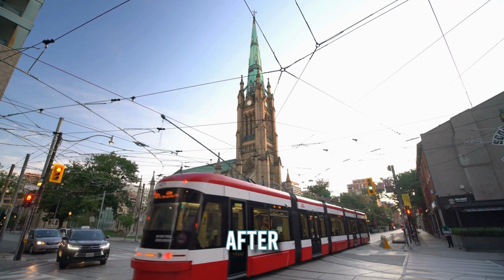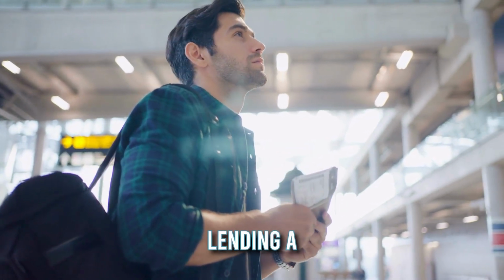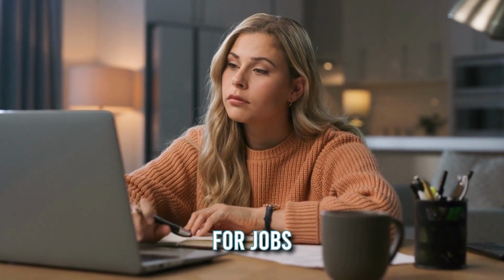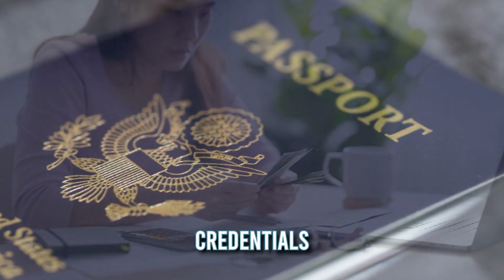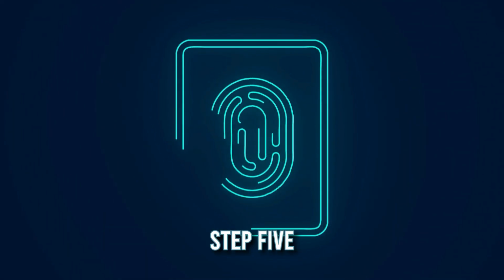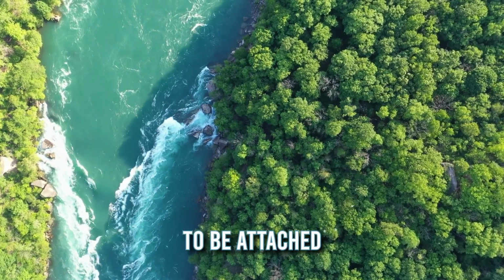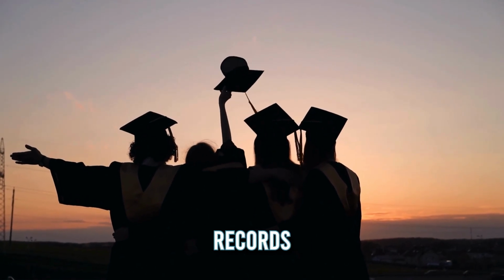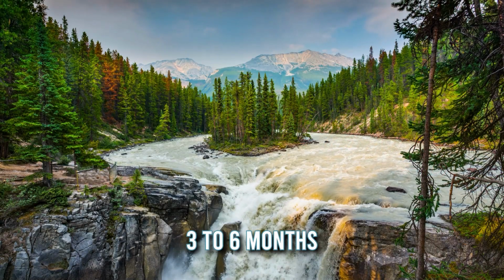Canada Work Visa - How to Get it As an International Student?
Learn the step-by-step process to obtain a Canadian work visa as an international student! Canada offers immense employment opportunities with its high demand for skilled workers, making it an ideal destination for career advancement. With over 700,000 job vacancies, landing a job in Canada can set you on the path to success.

📝 Steps to Get a Canadian Work Visa:

Apply for Jobs and get an LMIA if needed
Collect supporting documents (e.g., passport, proof of education, financial support)
Sign up for an online account on the IRCC website
Register by paying the required fee
Provide biometric information if required
Fill out and submit the application form
📚 Documents Needed for a Canadian Work Visa:

Valid passport
Proof of valid student residence permit or visit visa
Offer letter and employment contract
Language proficiency certificate
Diplomas and transcripts
Proof of financial means
Valid health insurance
🕒 Processing Time & Top Jobs in Demand:
Processing time varies by country, with Express Entry often taking up to 6 months. Canada’s booming job market offers roles in software development, engineering, business analysis, and more. High salaries, paid leaves, and diverse job opportunities make Canada a top choice for international students and professionals alike.